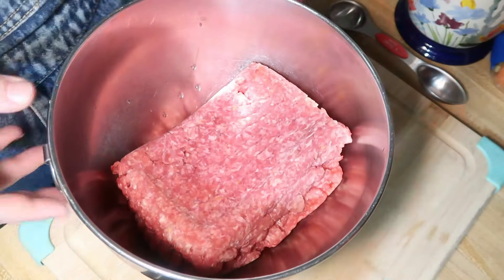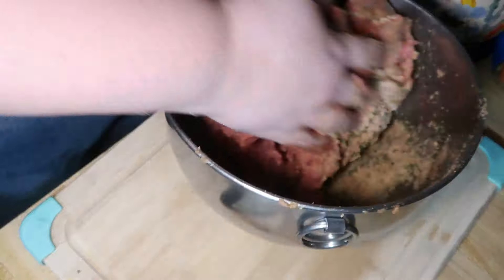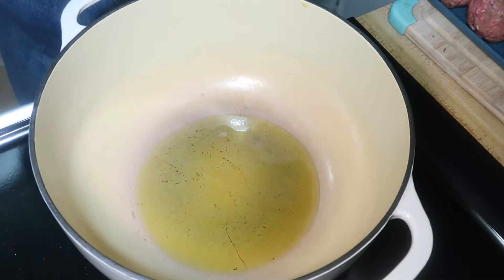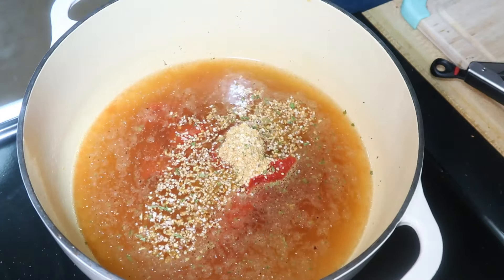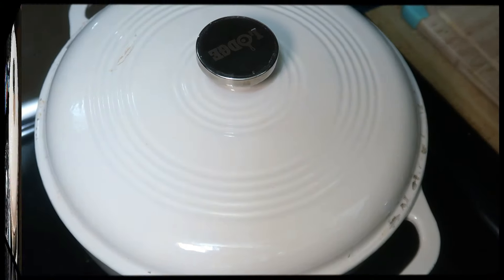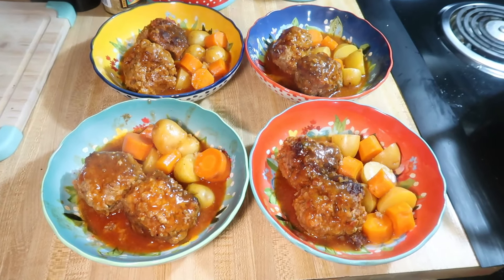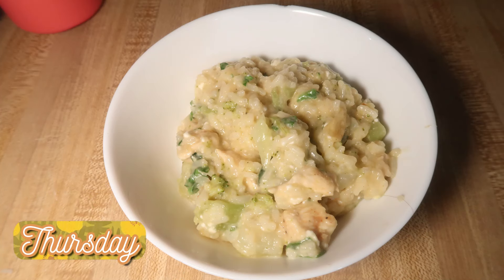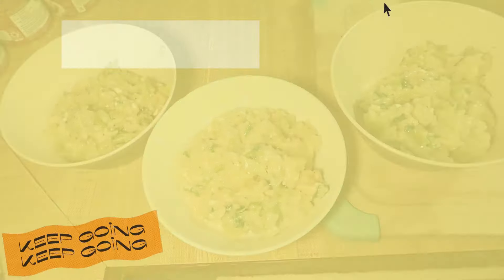MEATBALL POT ROAST & MORE | WHAT'S FOR DINNER? #314 | 7 Real Life Family Meal Ideas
This week I tried a new recipe I saw on TikTok. I adapted it to make it a one-pot meal and it turned out so good! Let me know if you plan on trying it or any of the other recipes I made
↓↓↓CLICK SHOW MORE↓↓↓

0:00 Hello!
0:30 Orange Chicken & Fried Rice
0:50 Meatball Pot Roast
5:09 Wings
5:40 Broccoli Cheese Rice & Chicken Thighs
6:51 BLT’s
7:23 Lasagna
11:30 Creamy Chicken and Broccoli Spinach Rice
12:27 Bye!

Heat 1 TBSP of olive oil in a large skillet. Once hot add ½ of and diced onion, and 3-4 TBSP minced garlic. Cook for about 5 minutes or until the onion is tender and translucent. Then add 2 chicken breasts that have been cut into bite size pieces. Season all over with onion powder, garlic powder, paprika, crushed red pepper flakes, and salt and pepper. Cook for another 5 minutes to get the chicken browned. The chicken does not need to be fully cooked. It will finish cooking with the rice. Next add 1 ½ cups frozen broccoli, 1 cup white rice, and 2 ½ cups chicken broth. Bring to a boil. Reduce the heat, cover and simmer for 20 minutes. After 20 min the rice should be cooked and most of the liquid absorbed. Add in 1-2 cups freshly grated parmesan cheese, ½ cup to 1 cup blended cottage cheese, and 2 cups chopped baby spinach. Let it sit for 5 minutes with the lid on to wilt the spinach.